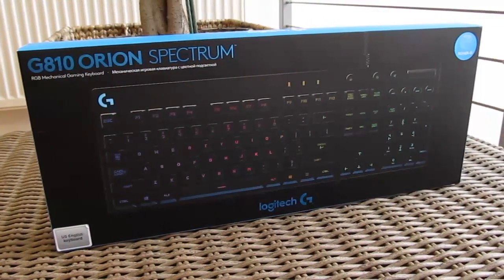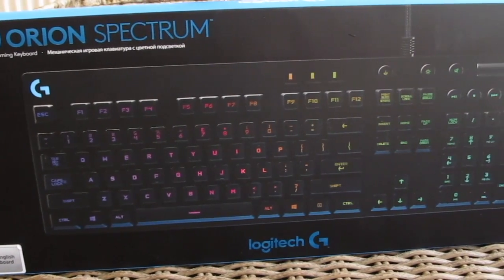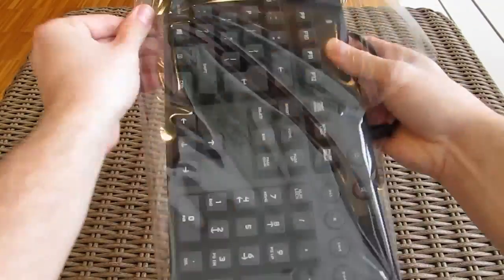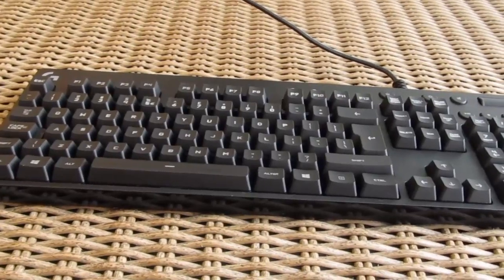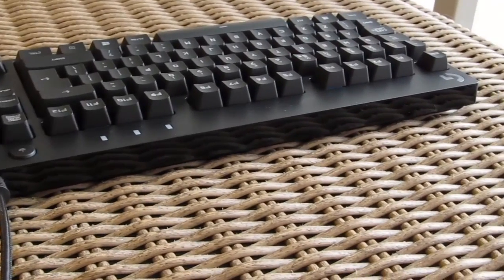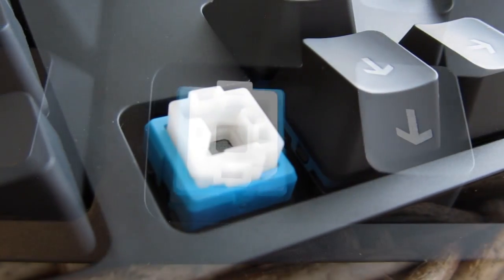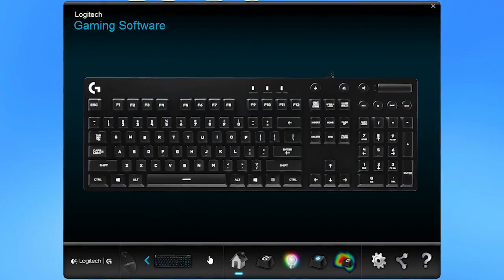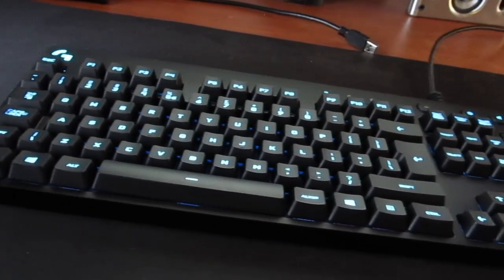Logitech G810 Orion Spectrum Review & Unboxing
The Logitech G810 comes in to fill the gap in their mechanical keyboard line up